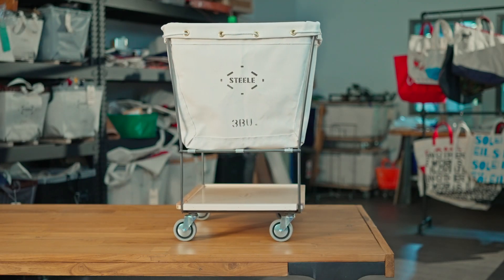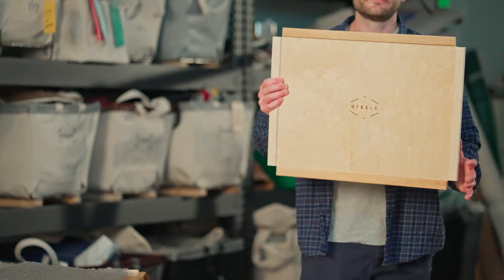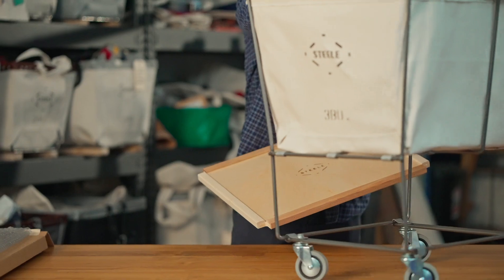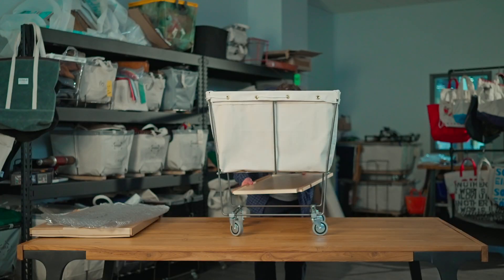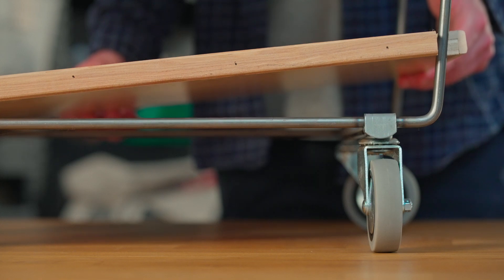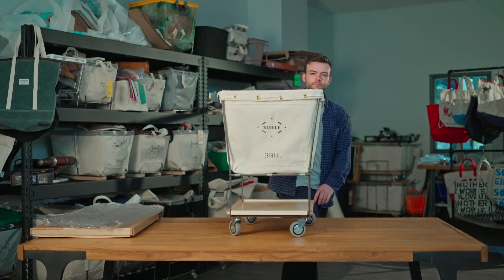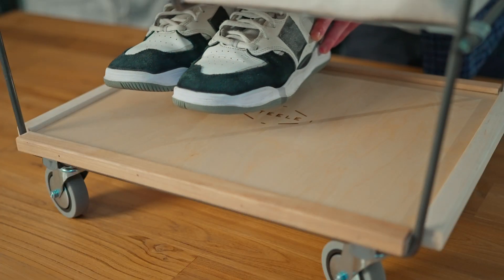Add additional storage to your Elevated Truck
Easy to follow instructions on how to insert a Steele Canvas Elevated Truck Shelf